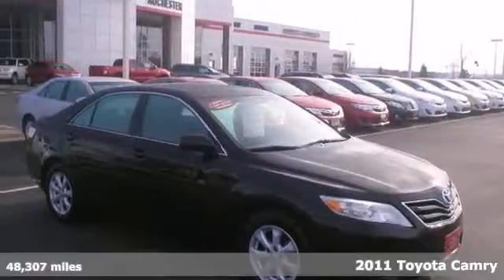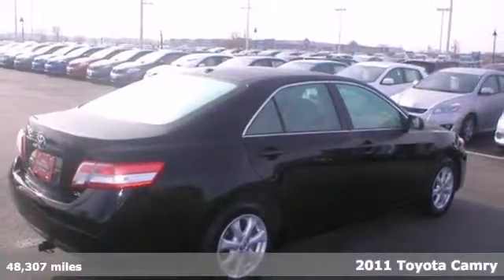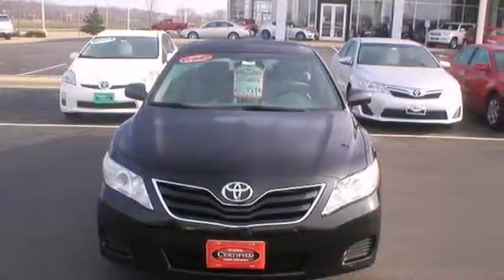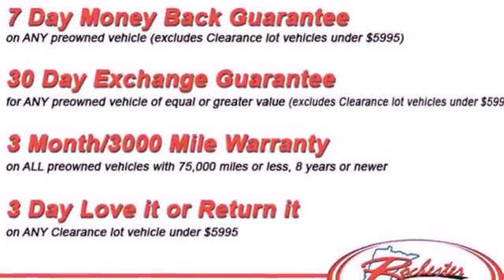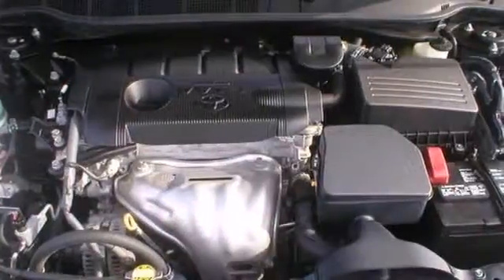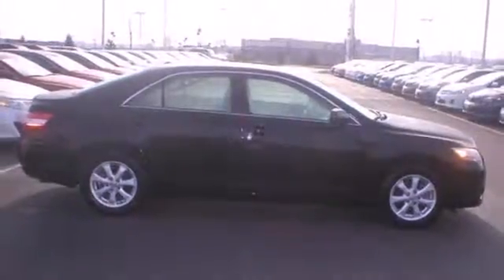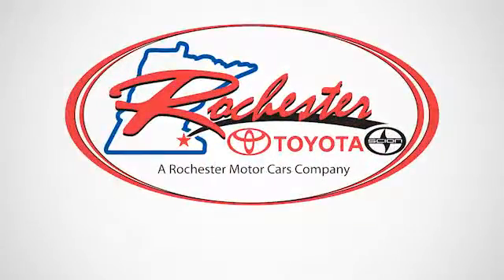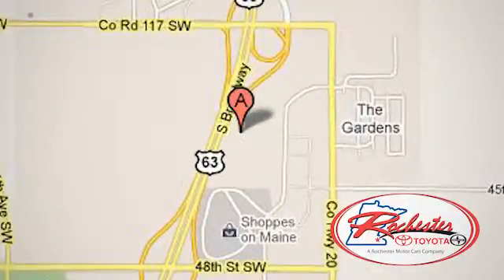2011 Toyota Camry Rochester MN Winona, MN X2748 - SOLD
Year: 2011
Make: Toyota
Model: Camry
Trim: 4dr Sdn I4 Auto LE FWD
Engine: 2.5 L 4 Cyl. Cyl.
Transmission: 6-Speed A/T
Color: Black
Interior: Ash
Mileage: 48307
Stock #: X2748
This vehicle will soon be at our Toyota Dealership.

Address:
4900 Highway 52 N